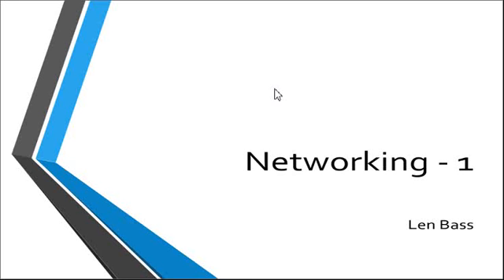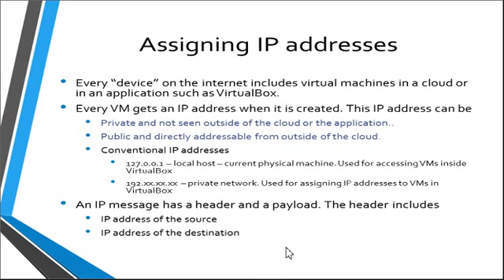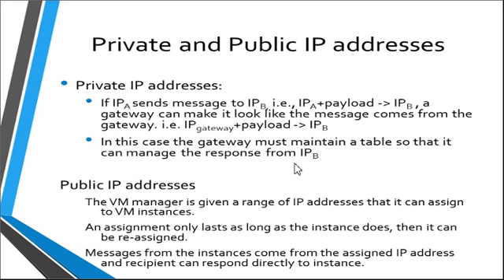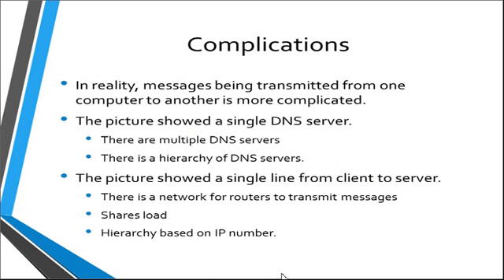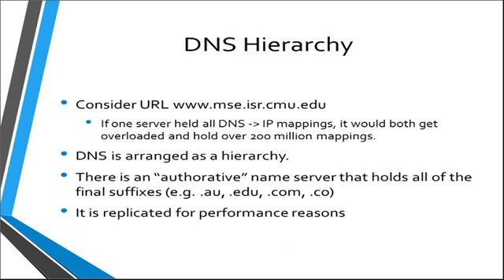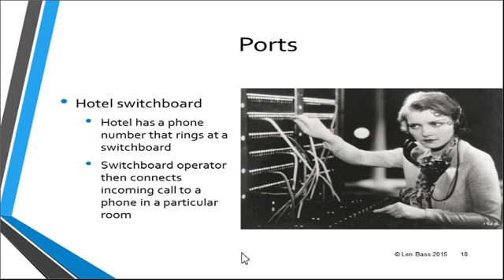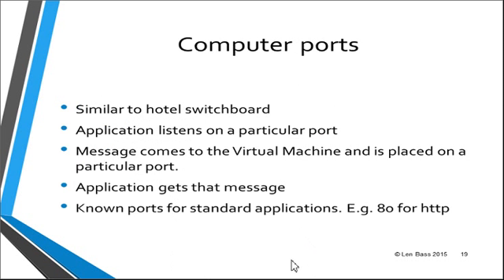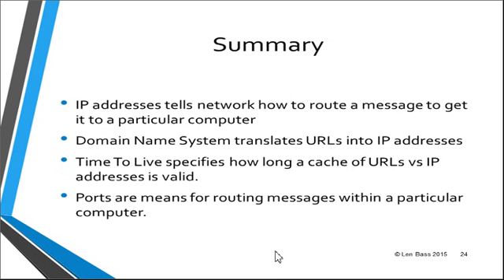Networking 1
The first of two lectures giving networking background